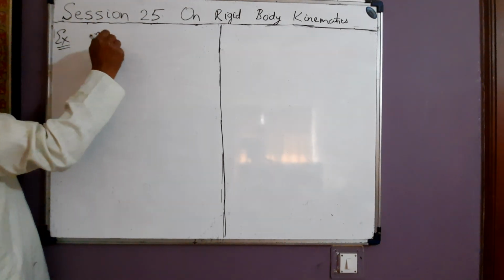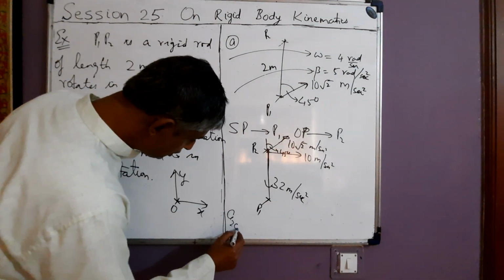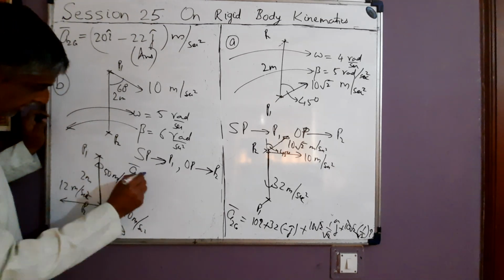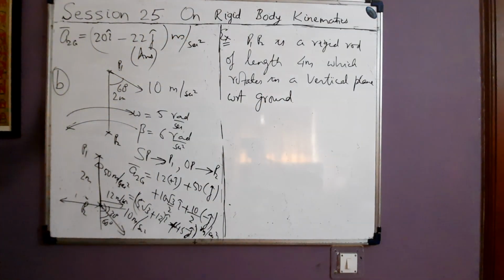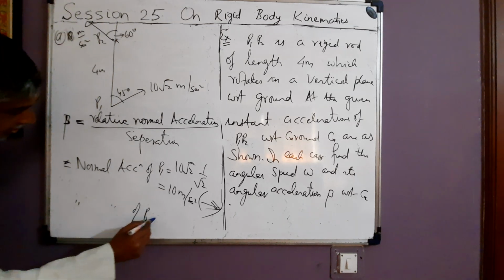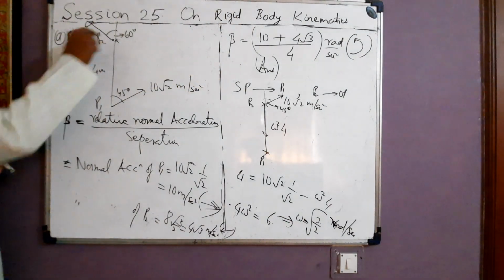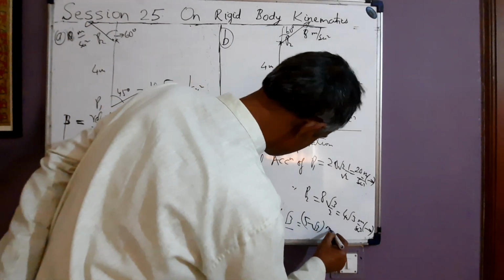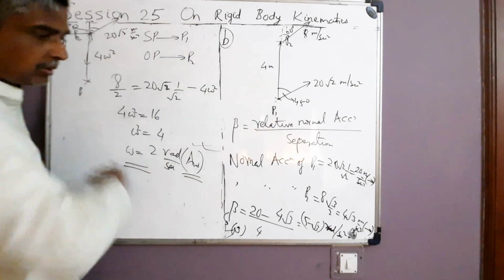25th video on rigid body kinematics.